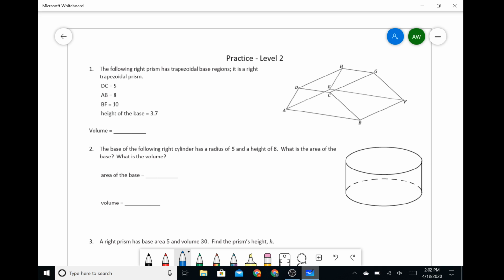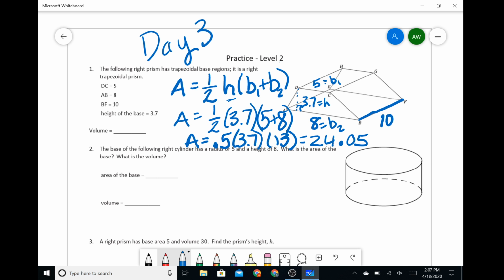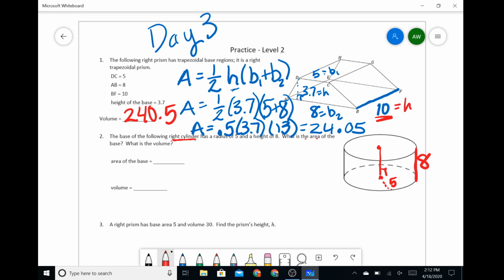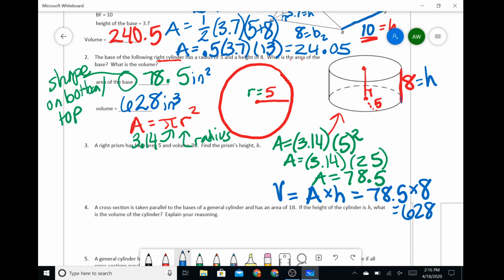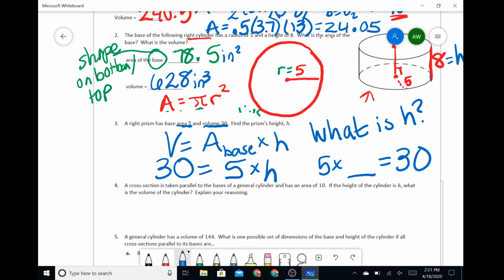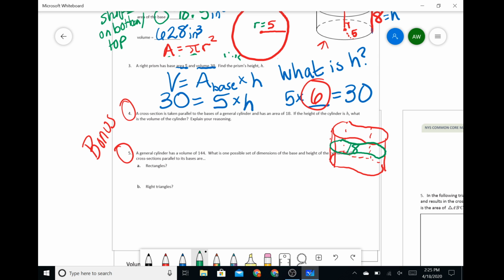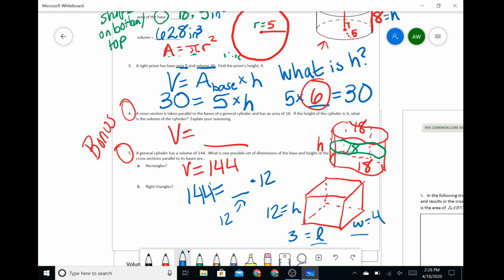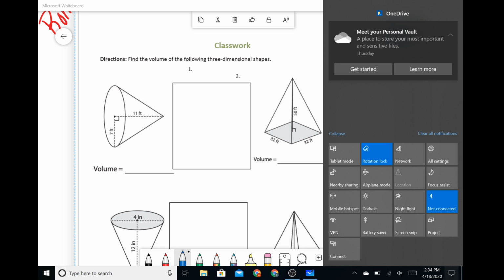Week 2 Saturday Coach Class